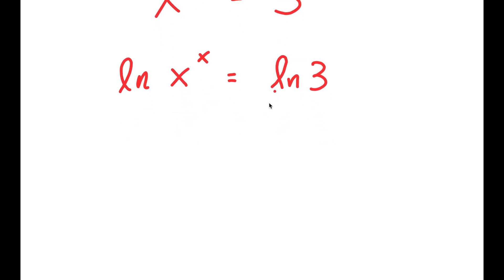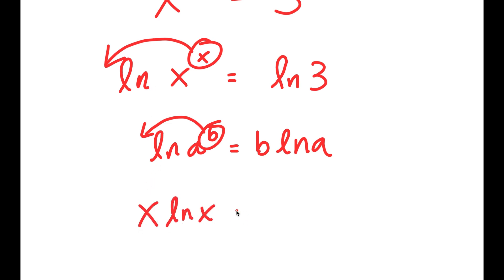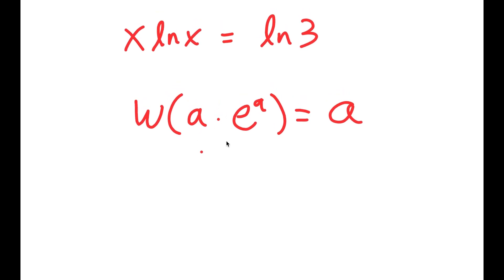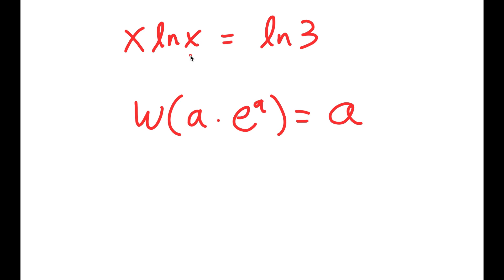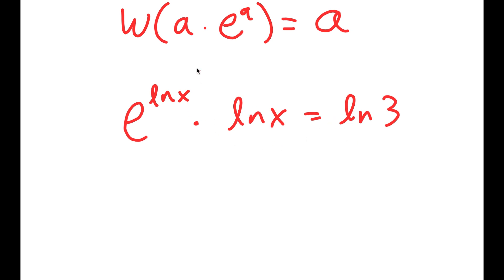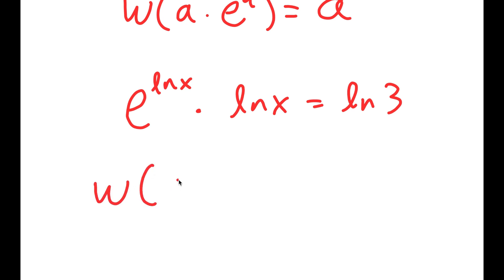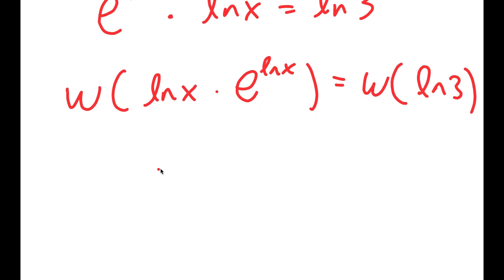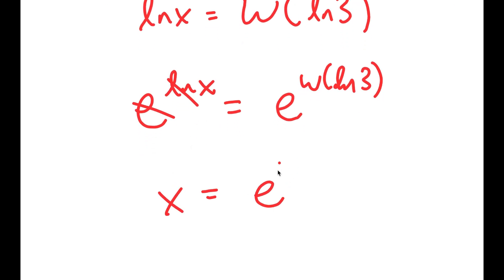Math Olympiad | Can you solve this ? | A Nice Algebra Problem